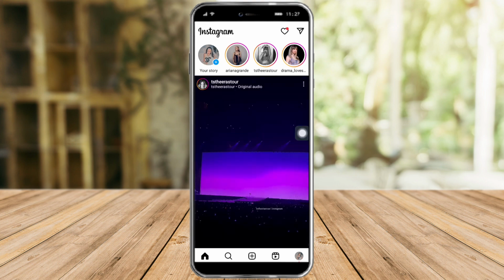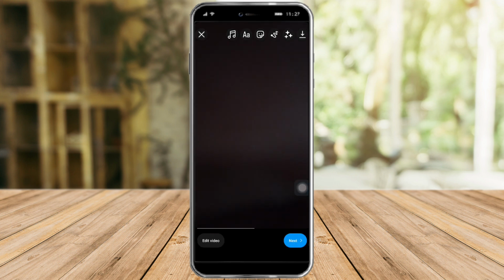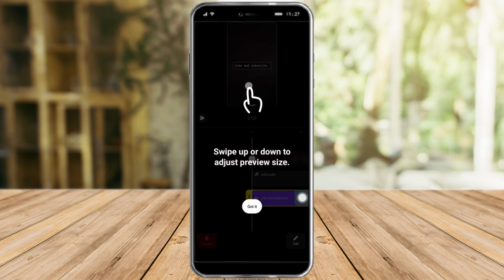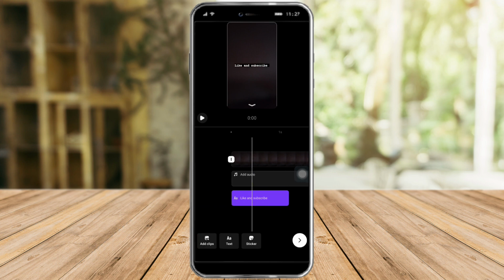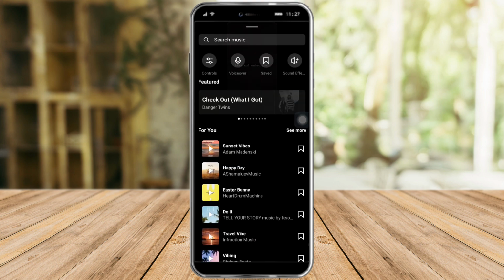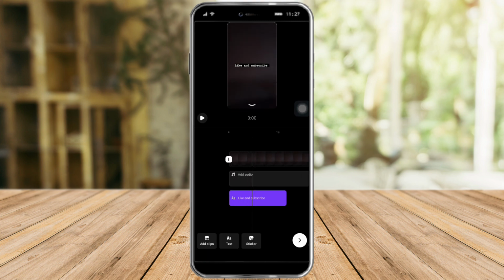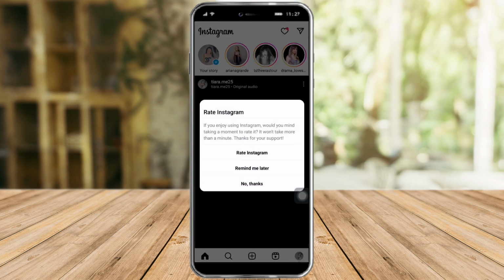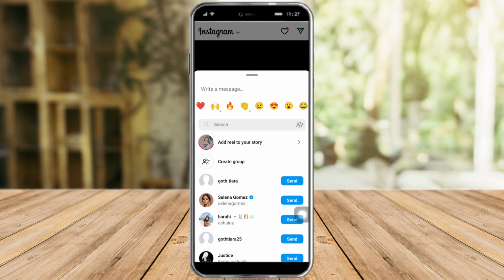How To Use Text To Speech In Instagram Stories [SIMPLE]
How To Use Text To Speech In Instagram Stories

In this video I'll show you How To Use Text To Speech In Instagram Stories. The method is very simple and clearly described in the video. Follow all of the steps & find out how to add text to speech on Instagram reels.